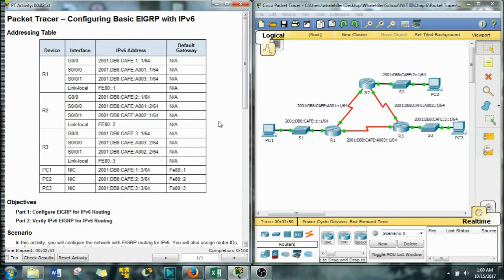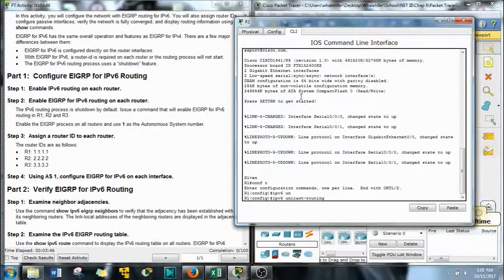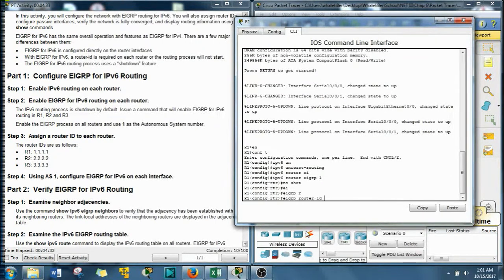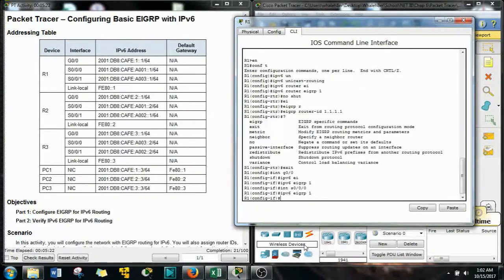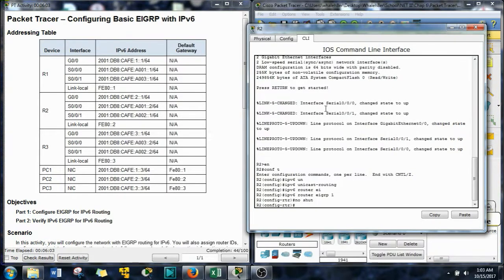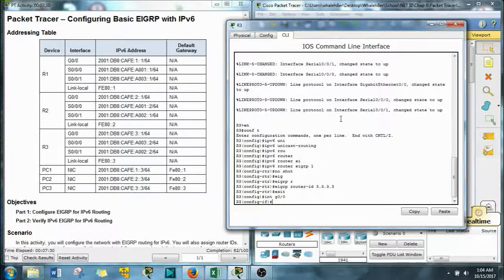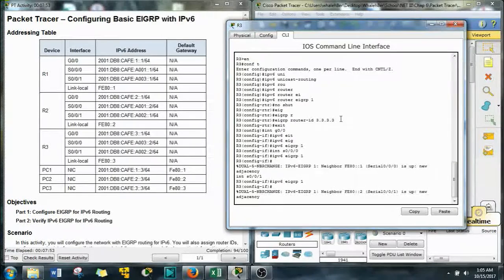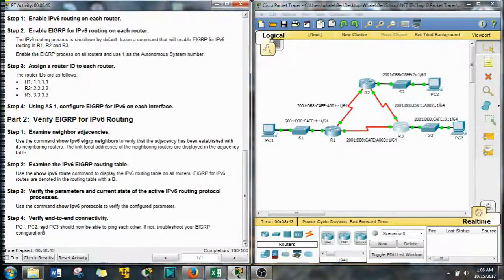6.4.3.4 Packet Tracer CCNA 3